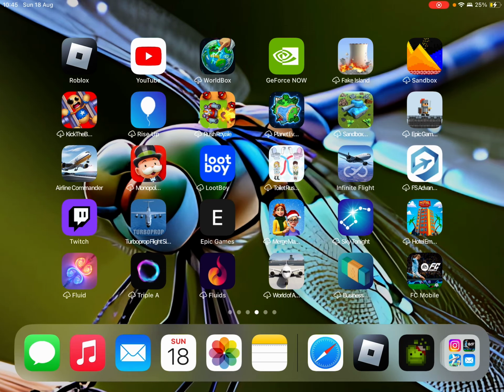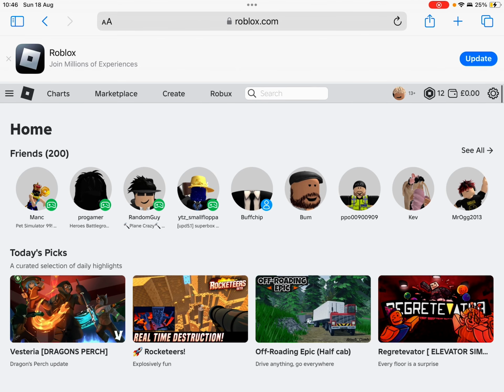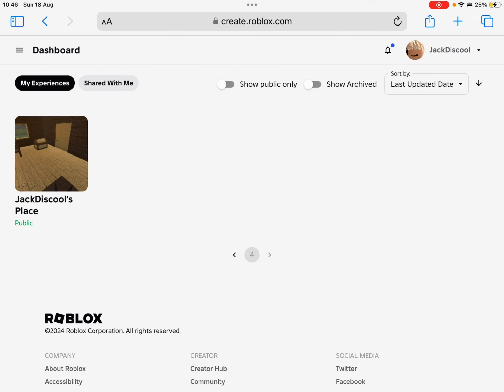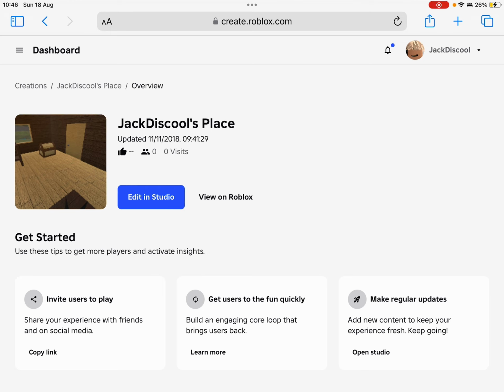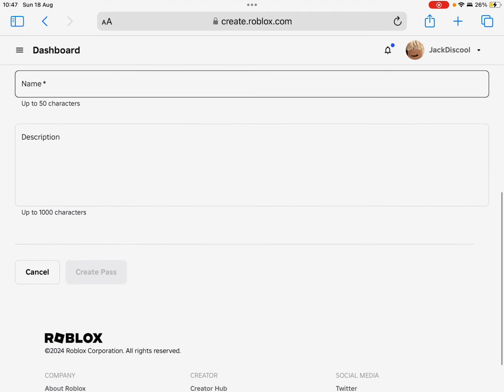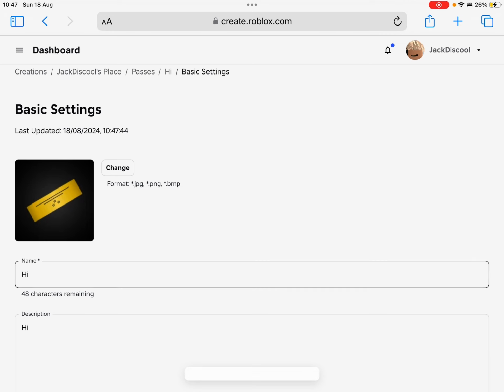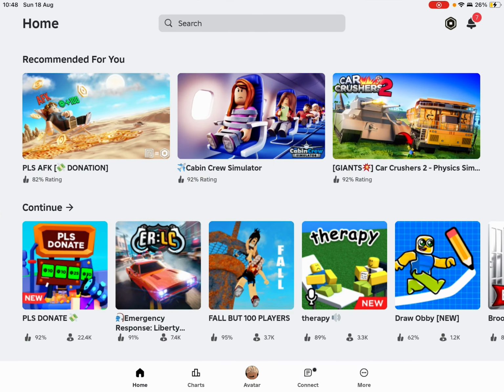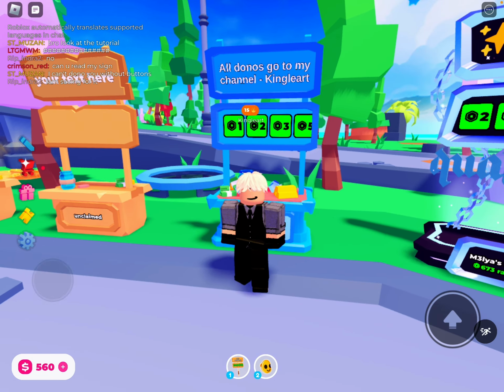How to make a game pass for pls donate!